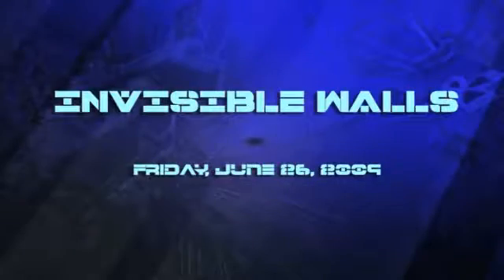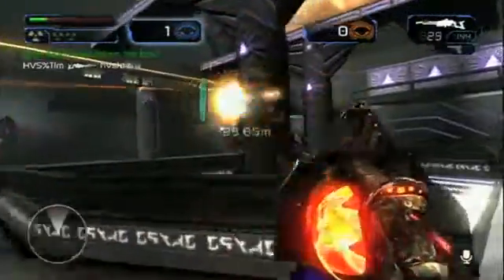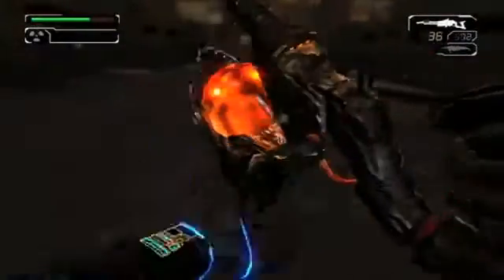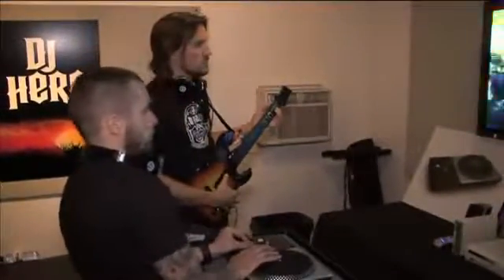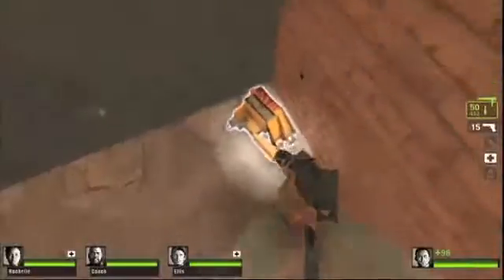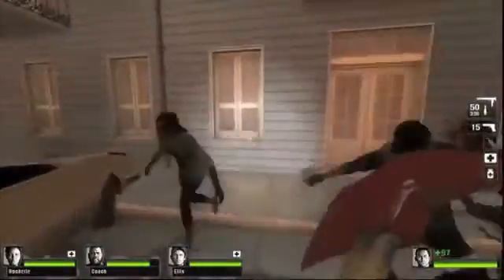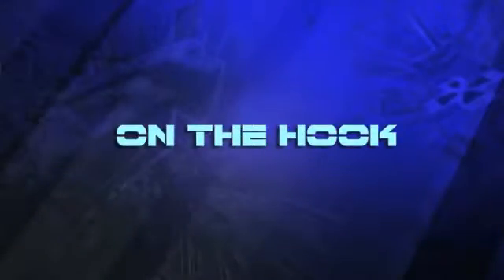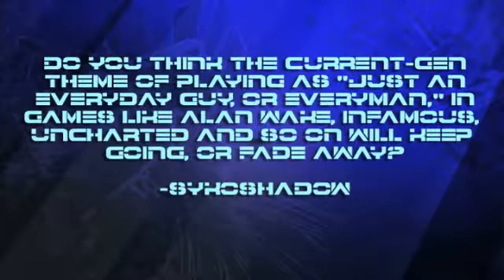Invisible Walls Episode 63